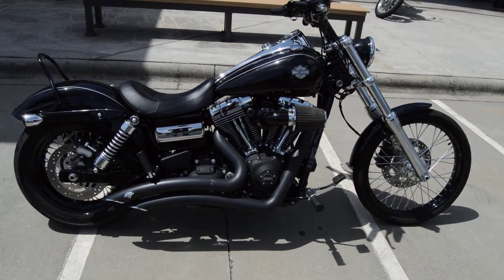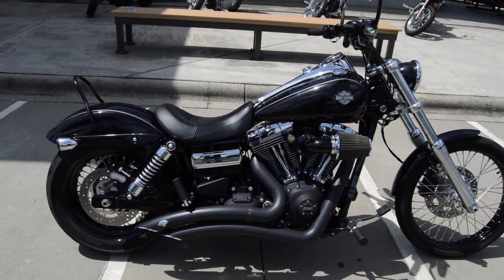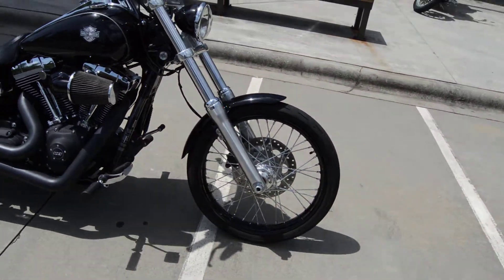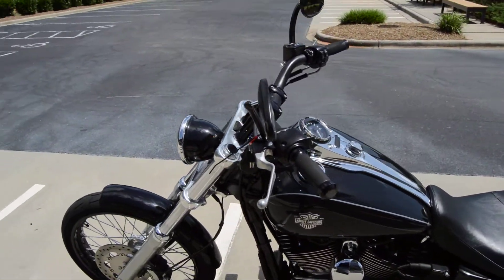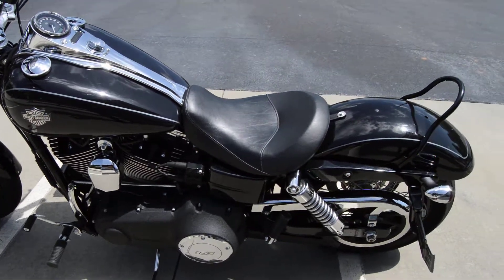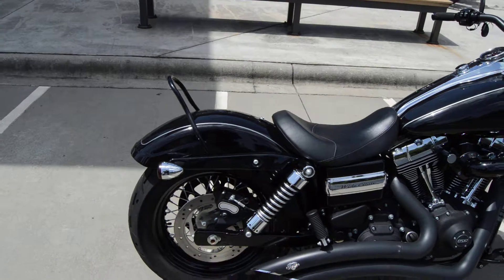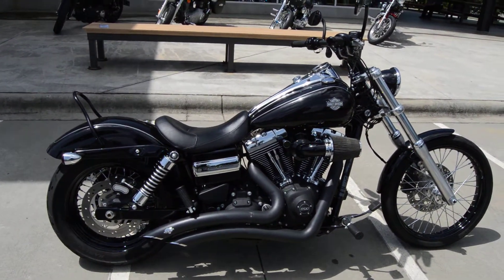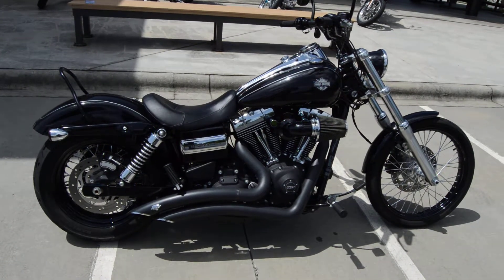2014 Harley-Davidson FXDWG Dyna Wide Glide (300441)